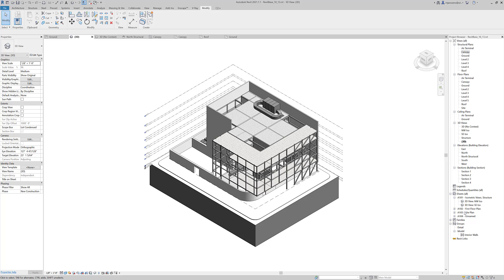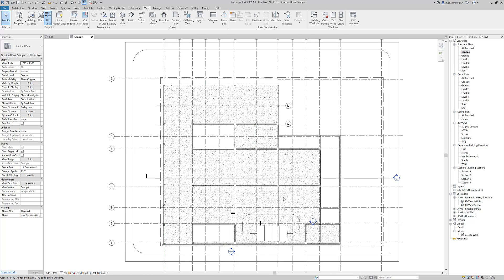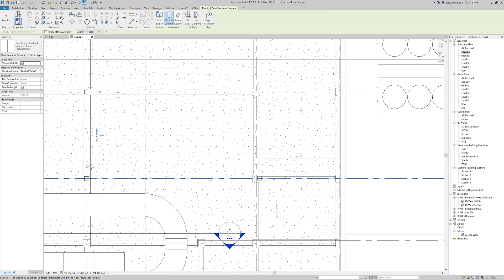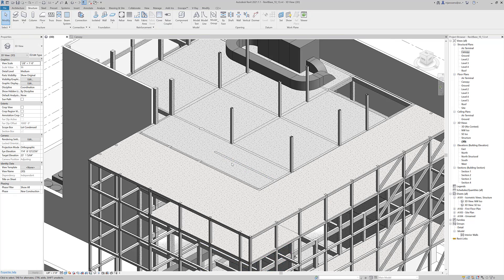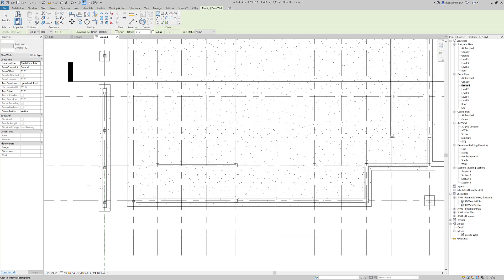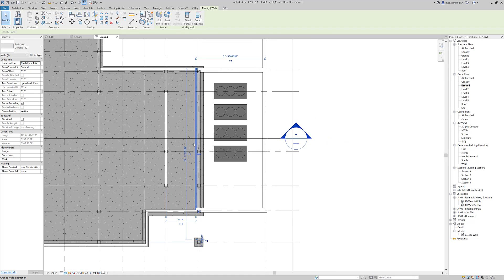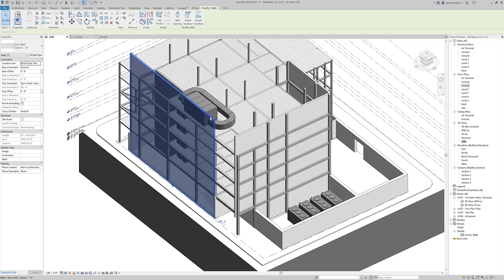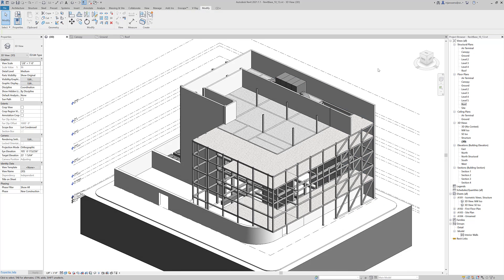11.00 Architectural Adjustments